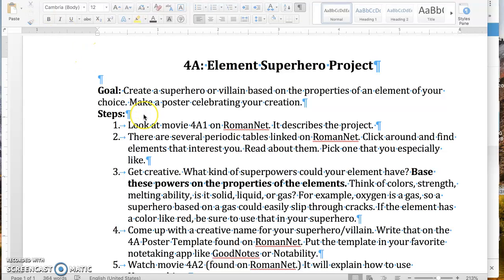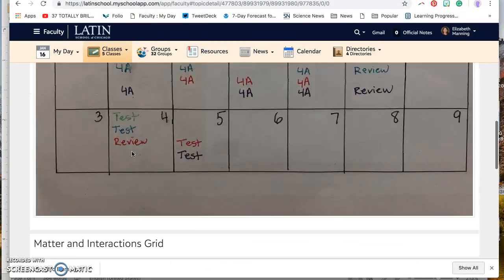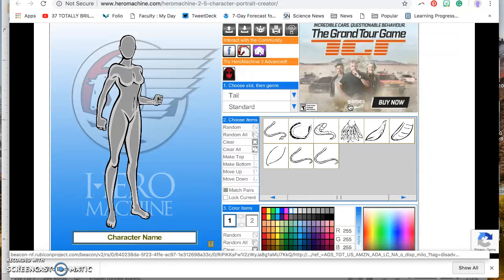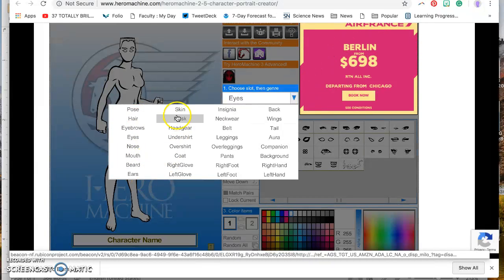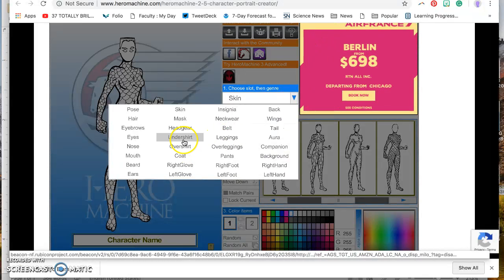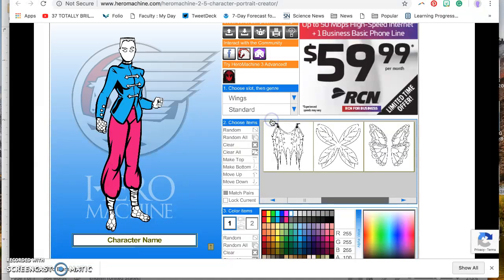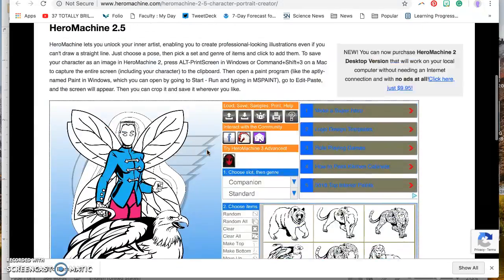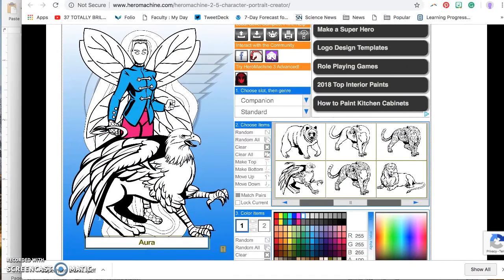4A2 HeroMachine Tutorial